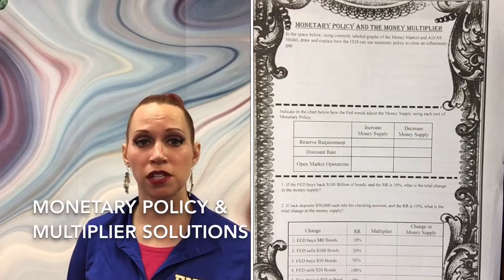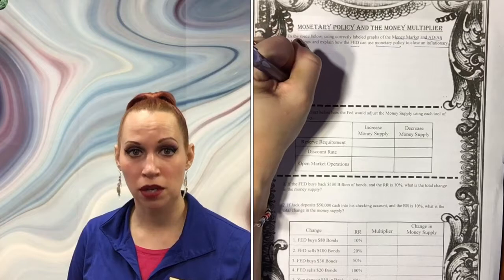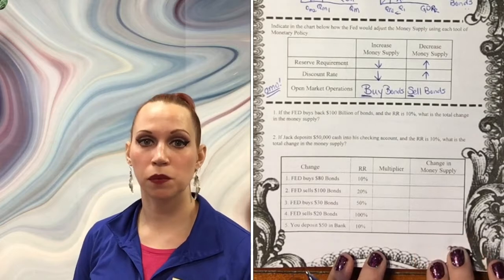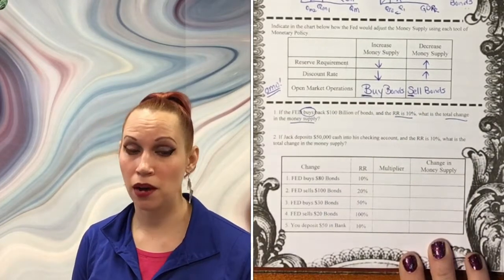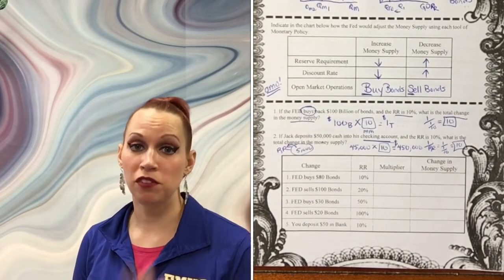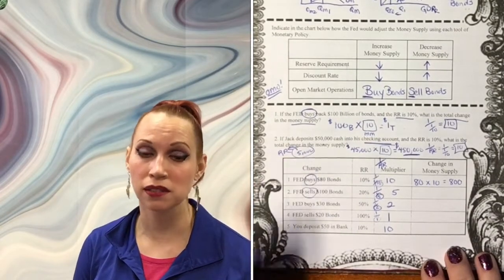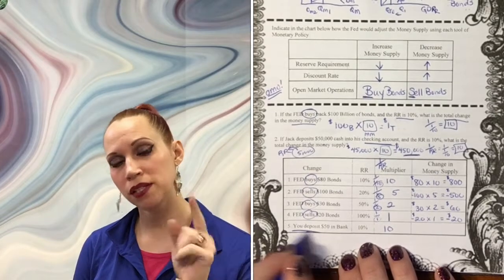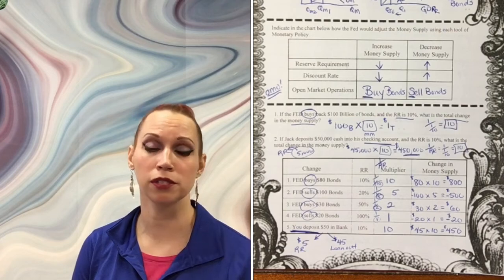Monetary Policy and Multiplier WS Solutions